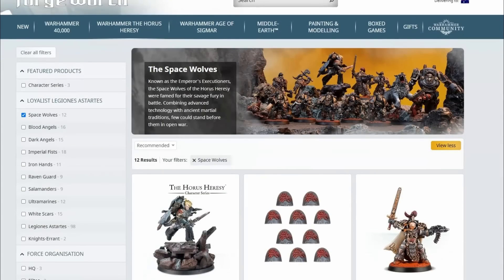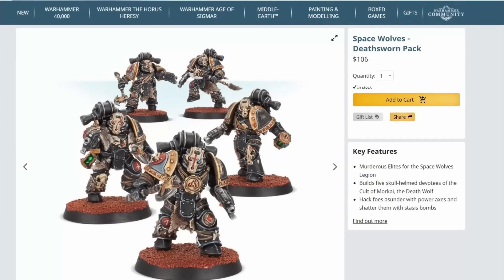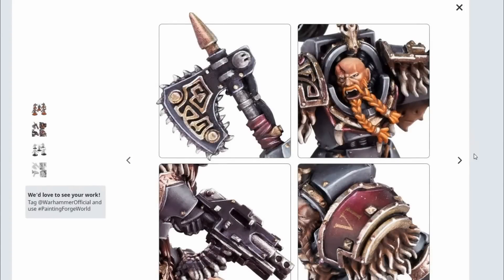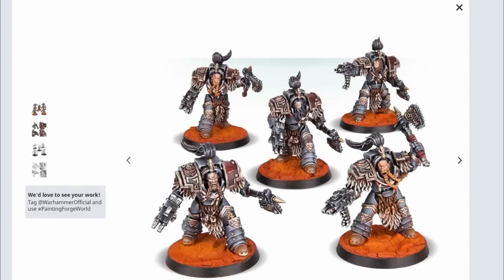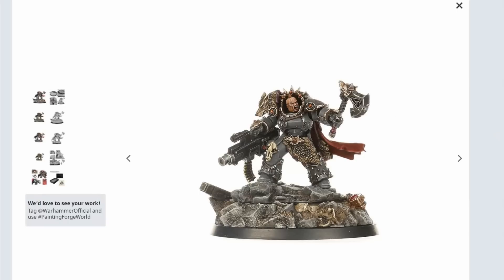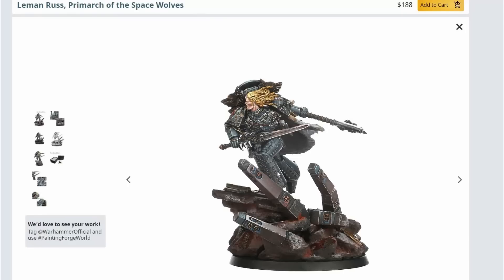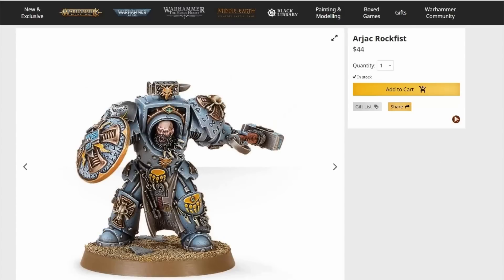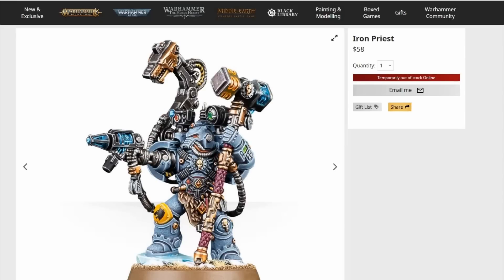Range Review - Space Wolves